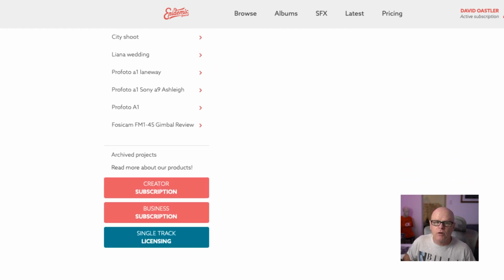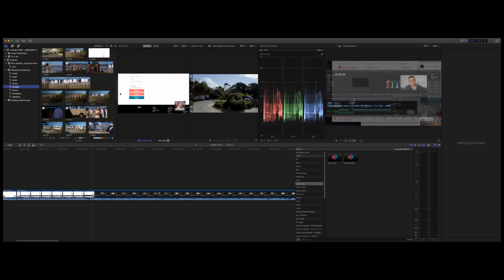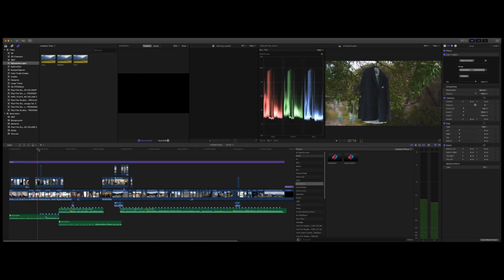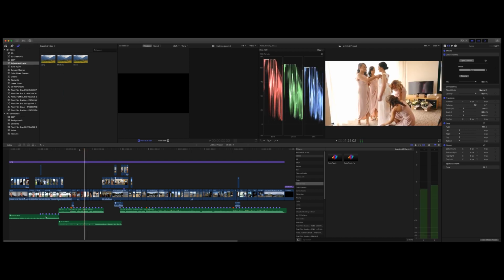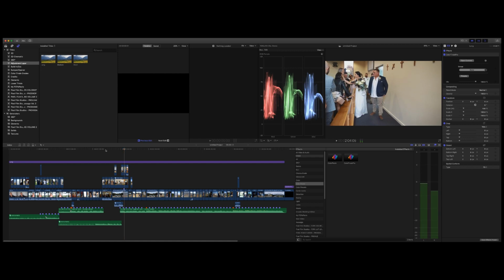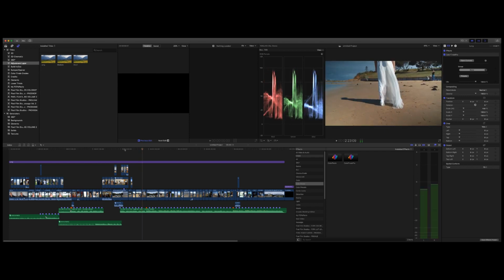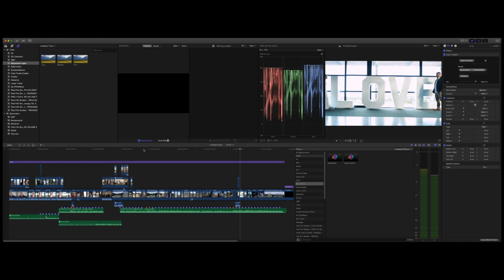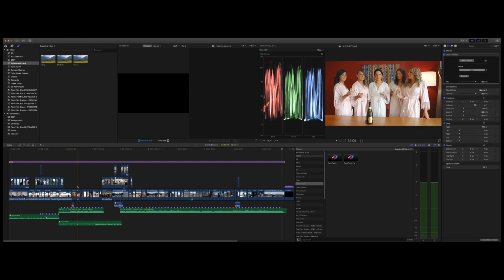How to film & edit a wedding video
I break down a wedding edit giving my reasons for each part.

Purchase Sony a9 Black Friday deal from B&H

Purchase Sony a9 Black Friday Deal from Amazon

Purchase Sony a7riii Black Friday Deal from B&H

Purchase Sony a7riii Black Friday Deal from Amazon

Timeline
Preshow 0:00
Moza Air2 5:01
Sony Black Friday sales 13:58

B&H Purchase the Tamron 28-75mm from B&H

B&H Purchase the Profoto B10 from B&H

Amazon Tamron 28-75mm f2.8 Amazon